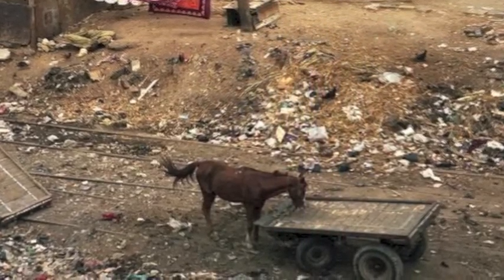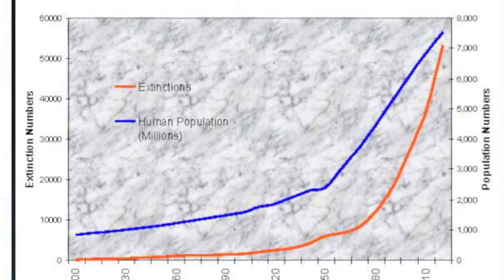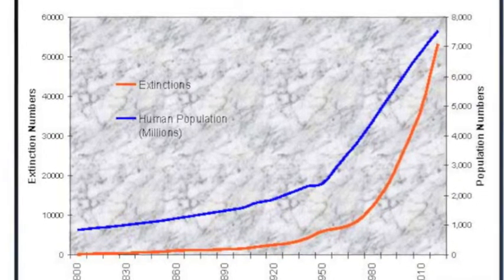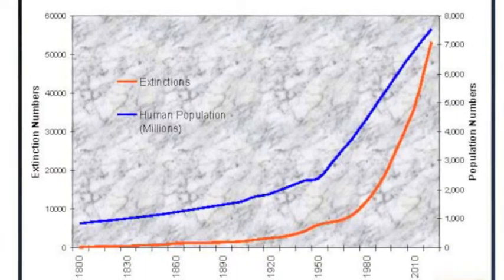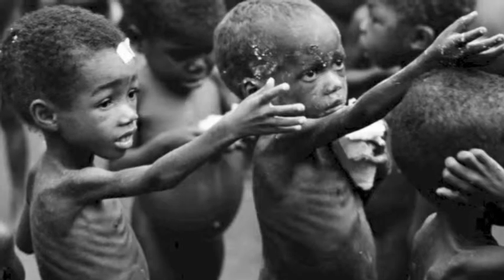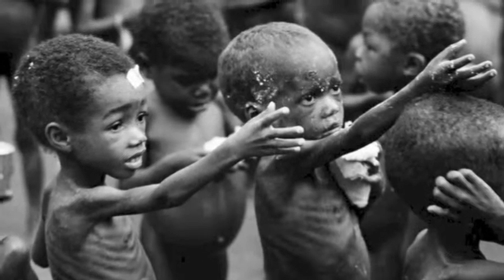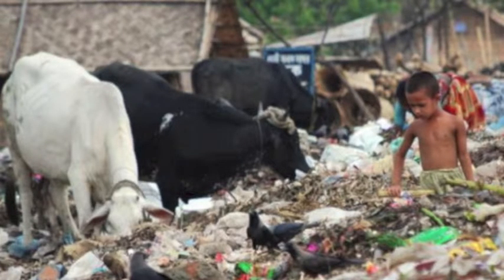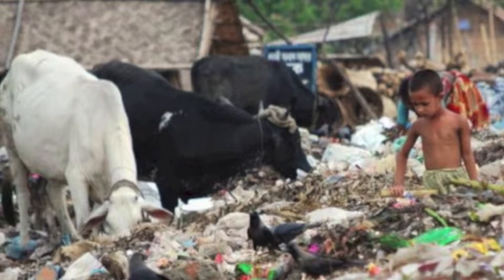Global Challenges Overpopulation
This video has been produced by a group of Global Challenge Scholars as part of their work to complement the Lincoln University SchoolsLinc publication with Newspapers in Education - Zoned In (August 2015).